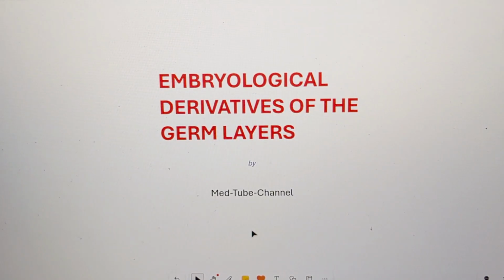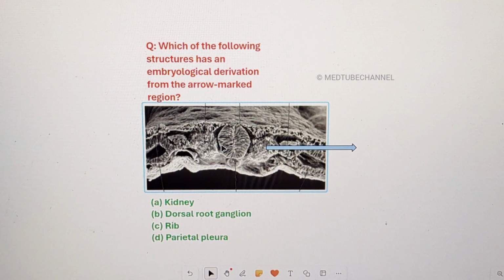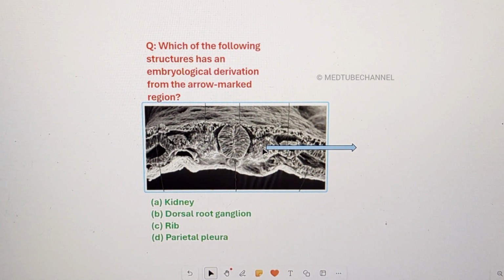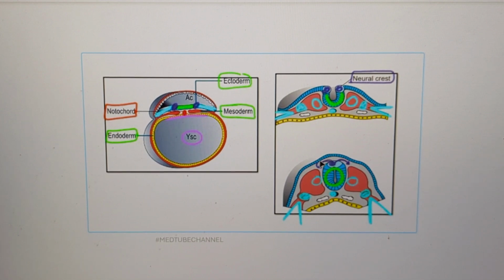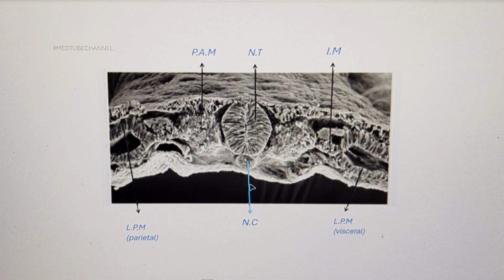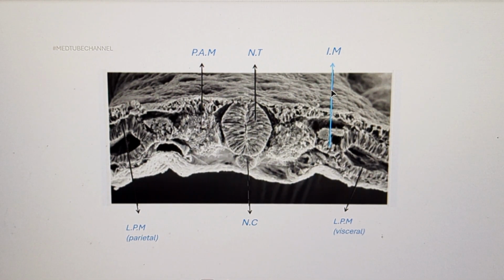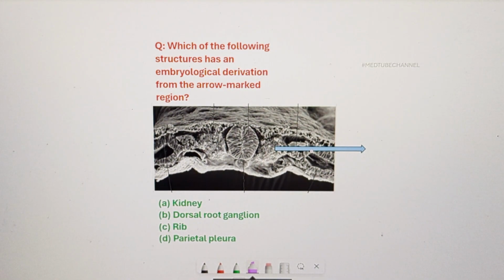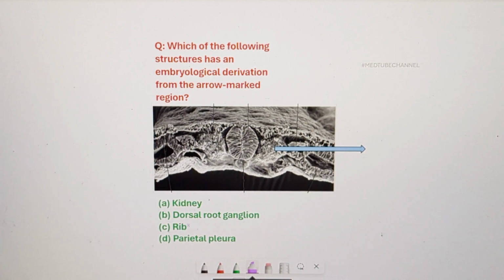Rapid Revision | Anatomy | Session 3 | MCQ | FMGE | NEET-PG | INI-CET | Embryology | DIGITALMEDBOARD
[FLASHCARD]

Q: Which of the following structures has an embryological derivation from the arrow-marked region?
(a) Kidney
(b) Dorsal root ganglion
(d) Parietal pleura

Key Discussion Points:
Arrow-marked region: Para-axial mesoderm (adjacent to the notochord).

Role of para-axial mesoderm - Forms somite's, which give rise to:
- Vertebrae
- Ribs
- Skeletal muscles

Other mesoderm derivatives:
1. Intermediate mesoderm - Forms kidneys, testes, ovaries.

2. Lateral plate mesoderm:
Dorsal somatic layer → Parietal pleura, body wall components.
Ventral visceral layer → Visceral pleura and related structures.

 3. Neural crest cells - Form dorsal root ganglia and other ganglionic structures.

Explanation:
The para-axial mesoderm forms ribs and vertebrae.
Kidney arises from the intermediate mesoderm.
Dorsal root ganglia come from neural crest cells.
Parietal pleura originates from the lateral plate mesoderm.

"Got questions? Drop them in the comments below and I'll get back to you. See you in the upcoming videos. Until then, stay curious and keep learning. Cheers"